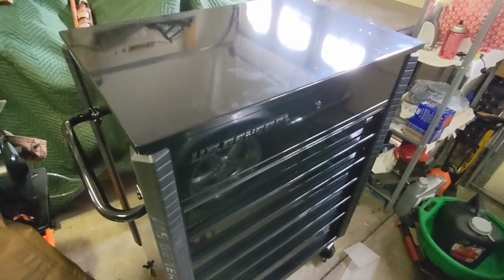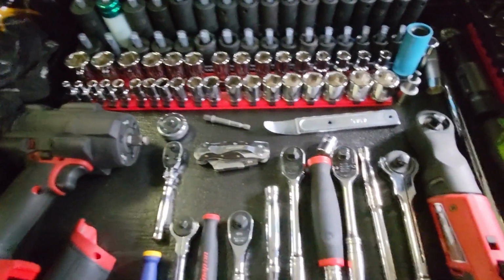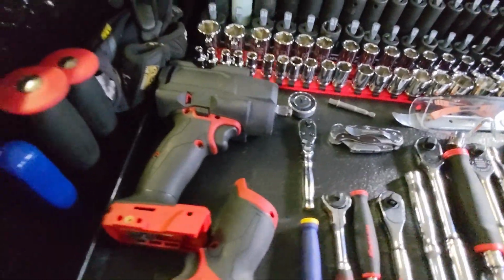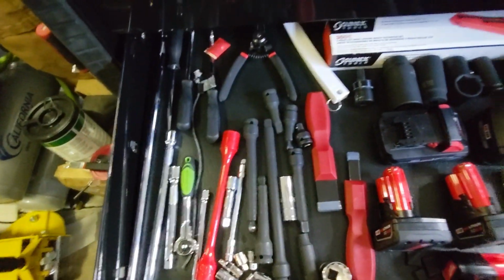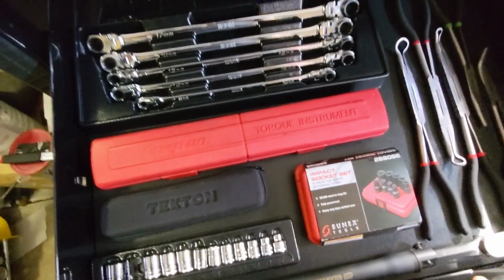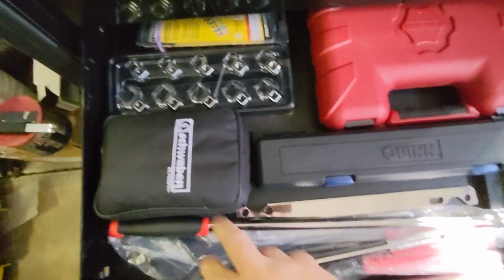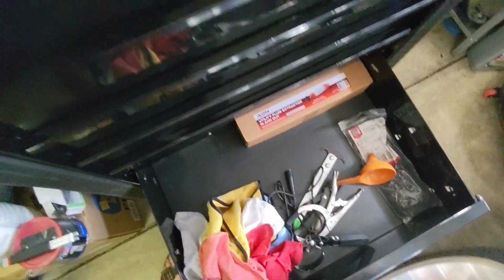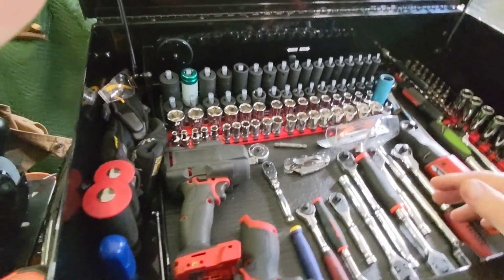Moved In! US General 34" Full Bank Cart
The transfer went well.  I'll show you where all my tools went in the new cart and offer a few thoughts on things I like and the alternatives.